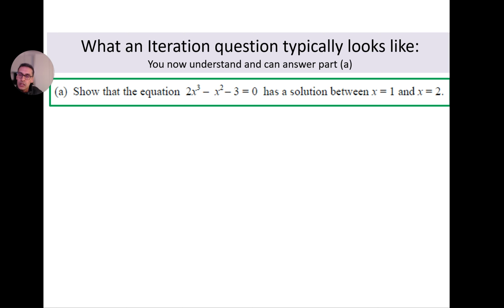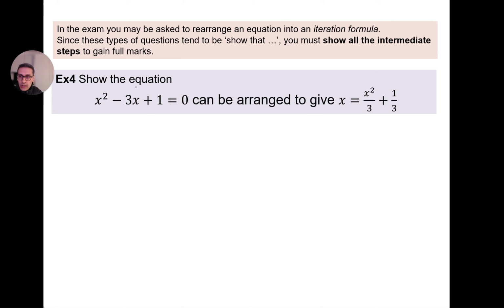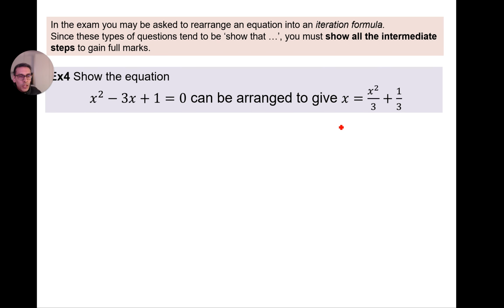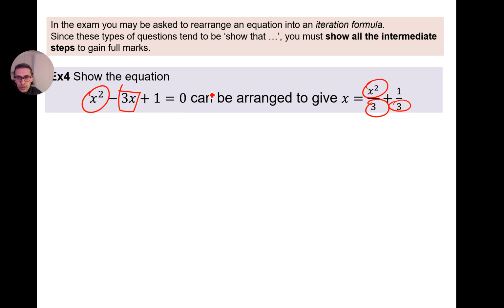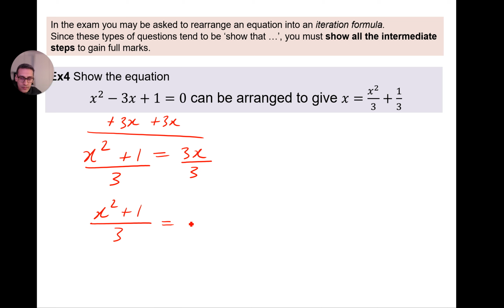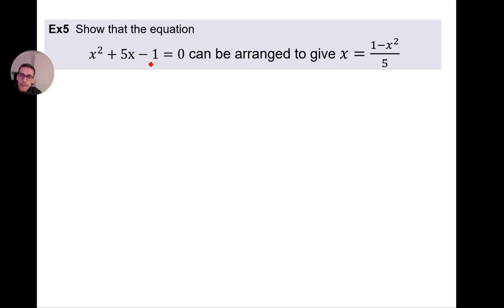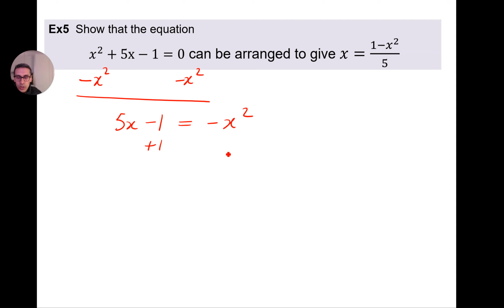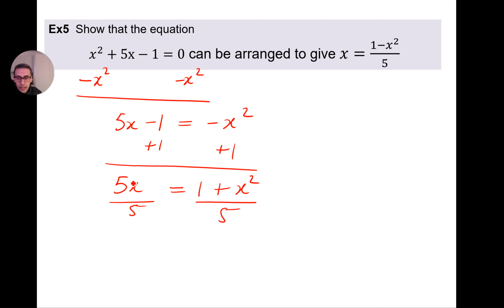Iteration 05 Iteration Rearranging